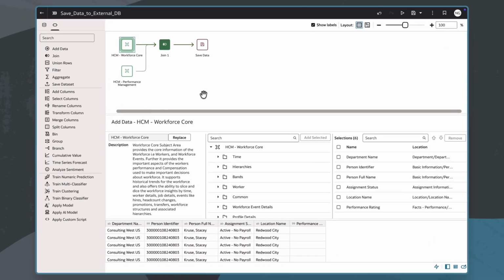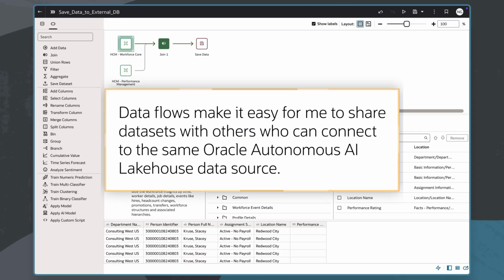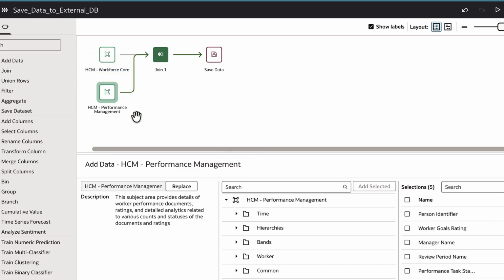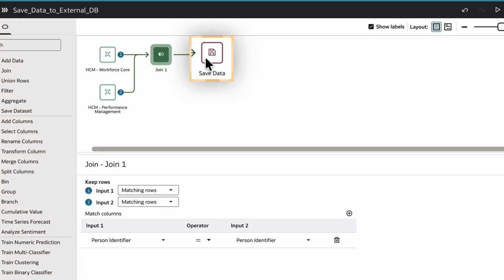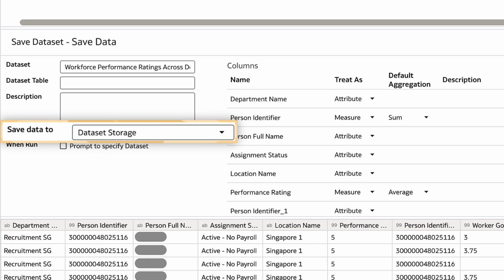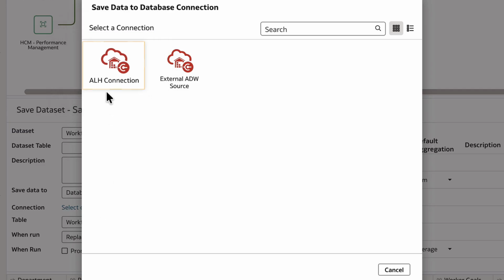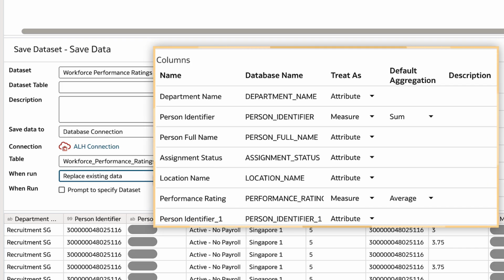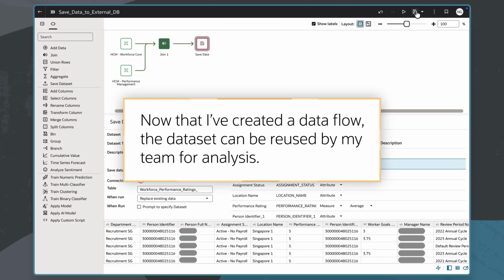How to Move Data to an Autonomous AI Lakehouse Using a Data Flow in Oracle FDI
Use data flows in Oracle Fusion Data Intelligence to join subject areas, apply quick transformations, and publish curated tables to Oracle Autonomous AI Lakehouse. For the full product overview and next steps on Oracle FDI, check out the resources linked below.

This tutorial shows how to use data flows in Oracle FDI to move curated data to an external Oracle Autonomous AI Lakehouse data source. You will learn how data flows support exporting, curating, and transforming data so teams can share datasets for analysis and AI development using a common lakehouse connection.

The walkthrough starts by building a data flow that combines data from two subject areas: HCM Workforce Core and HCM Performance Management. You select the required columns, add a join on the Person Identifier column, and keep matching rows to create a unified dataset. You then review options to add, select, rename, and transform columns, including changing the Person Identifier data type to an attribute.

Next, you save the output to an existing Oracle Autonomous AI Lakehouse database connection, verify the output table name, and choose whether to replace the existing table data or append to it. After you save and run the data flow, the curated output is written to Oracle Autonomous AI Lakehouse as a new table that can be reused by your team for reporting and downstream analysis.

Explore self-paced short courses in the Oracle Analytics and AI Learning Hub

Find training paths for Oracle Analytics and AI from beginner to advanced and expert

Check out detailed instructions on how to create datasets using data flows